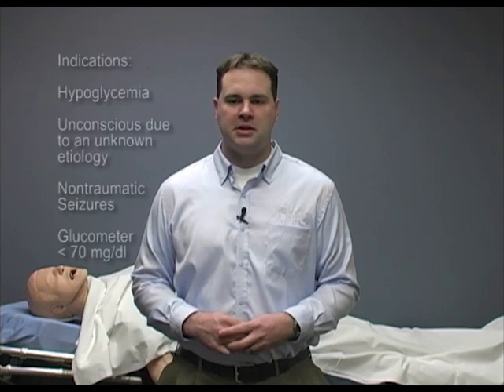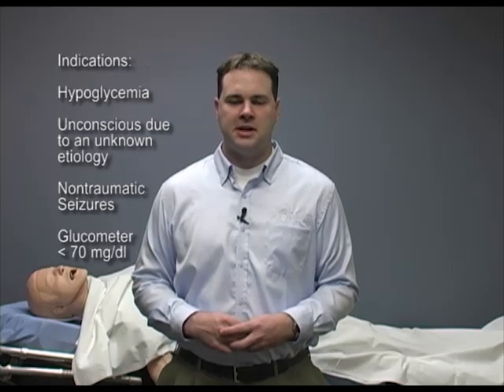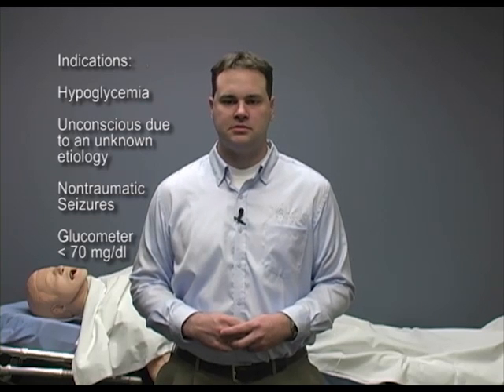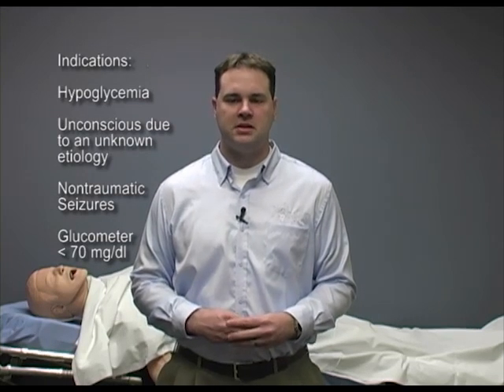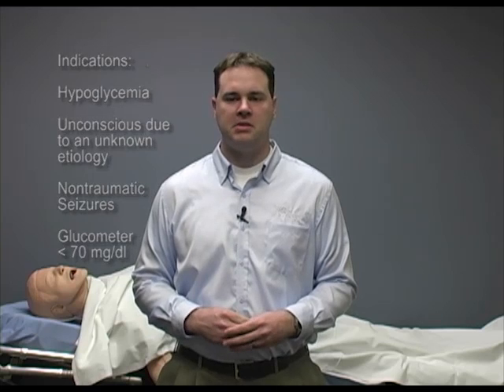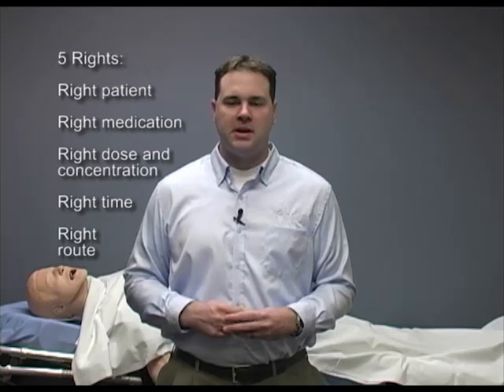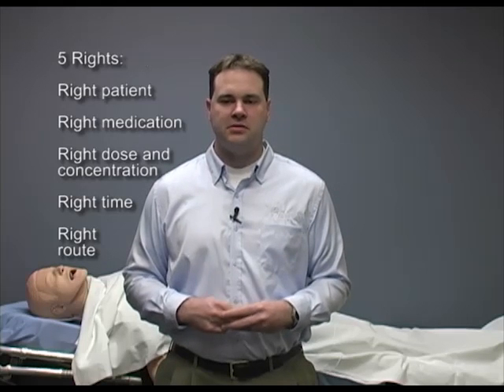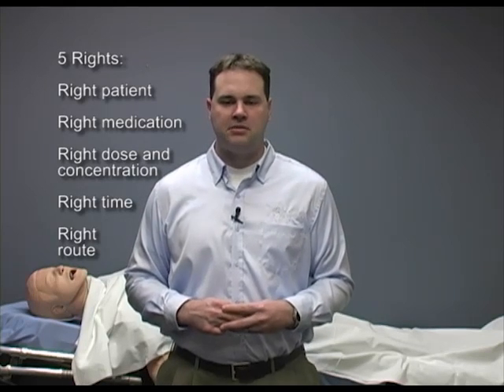IV Dextrose Administration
This video demonstrates the proper administration of IV Dextrose